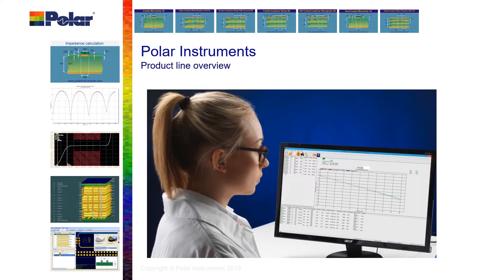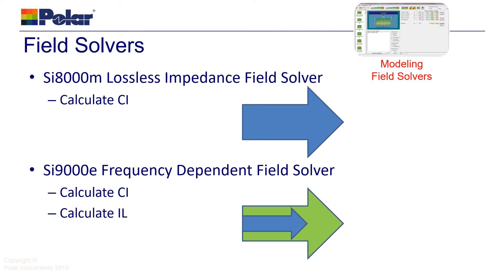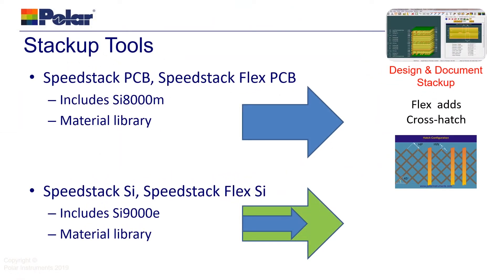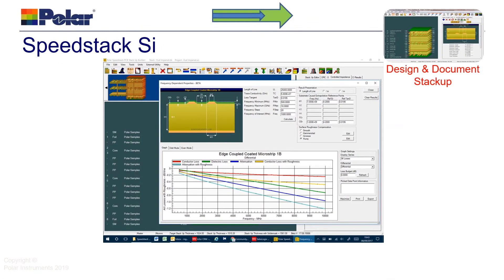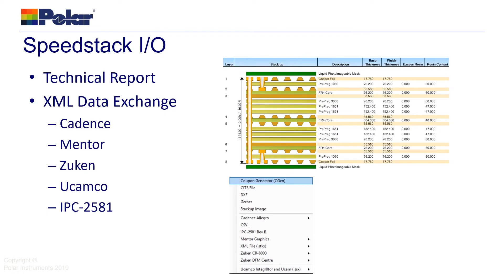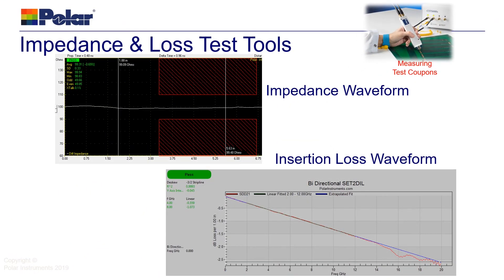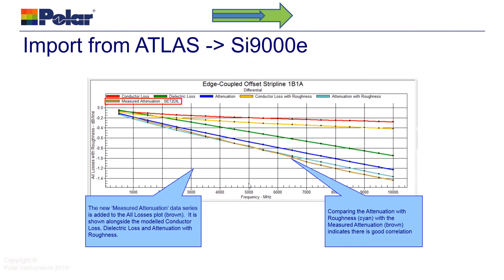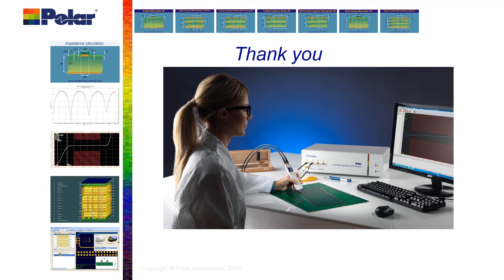Polar signal integrity product overview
Overview of Polar PCB signal integrity and PCB Stackup tools for  Designers, PCB Technologists, fabricators OEMs and base material suppliers.